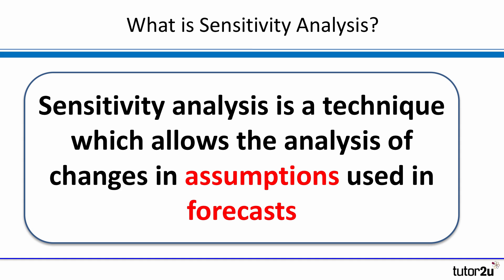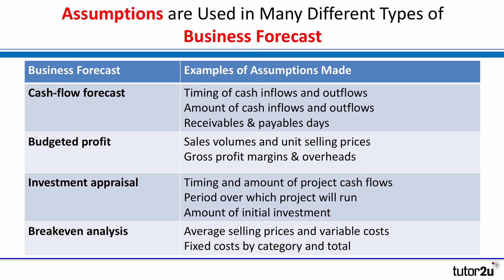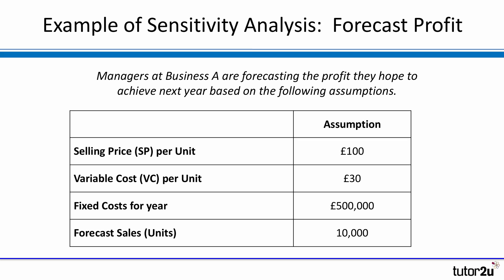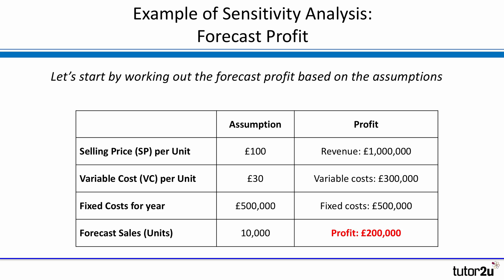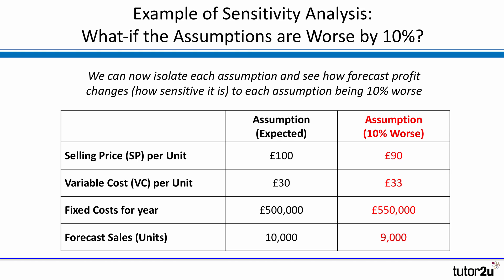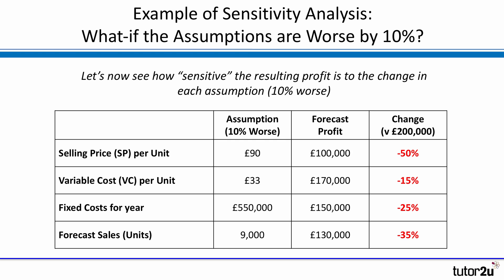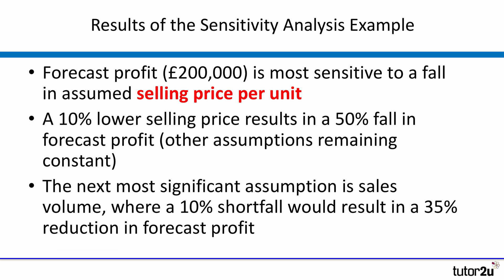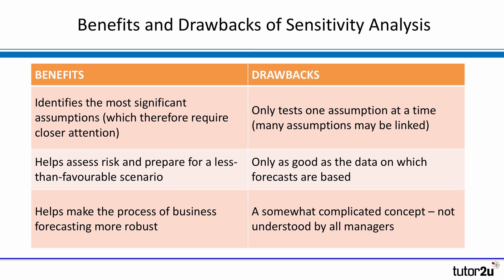Sensitivity Analysis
Take a few minutes to discover what we mean by sensitivity analysis.

Sensitivity analysis is a technique which allows the analysis of changes in assumptions used in forecasts. As such, it is a very useful technique for use in investment appraisal, sales and profit forecasting and lots of other quantitative aspects of business management.

VIDEO CHAPTERS
0:00 Introduction
0:18 What is Sensitivity Analysis?
0:32 Assumptions in business forecasts
1:24 Key Questions to Ask in Business Forecasts
1:46 Sensitivity Analysis = "What-if?" Analysis
1:58 Example of Sensitivity Analysis: Forecast Profit
3:31 What if the Assumptions are Worse by 10%?
5:53 Results of the Sensitivity Analysis Example
6:08 Benefits and Drawbacks of Sensitivity Analysis